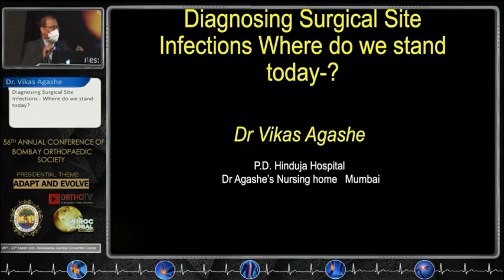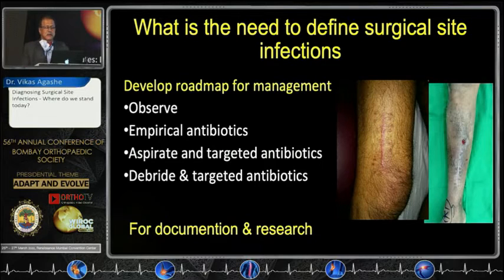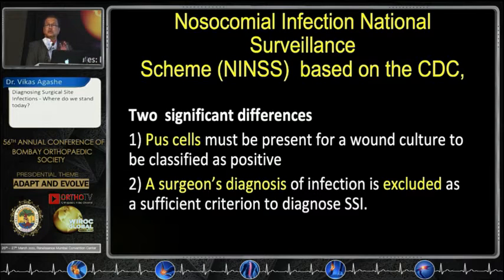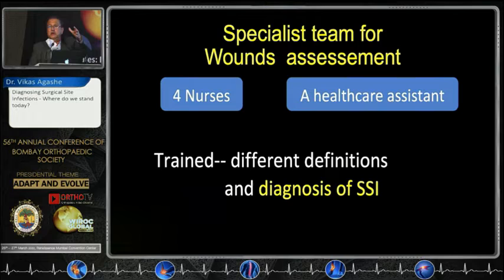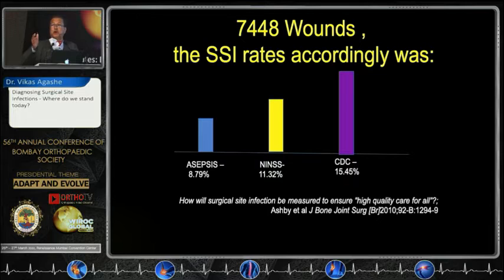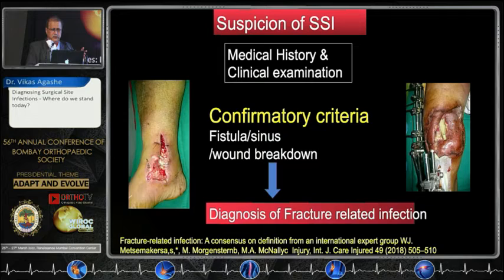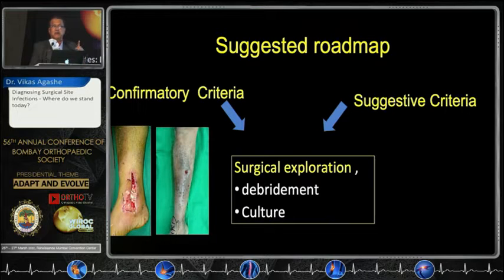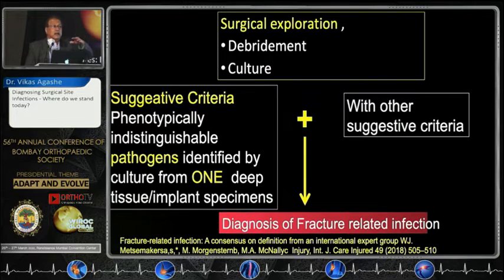Surgical Site Infection - Where do we Stand Today? - Dr Vikas Agashe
Dr Vikas Agashe

Diagnosing Surgical Site Infection Where do we Stand Today-?